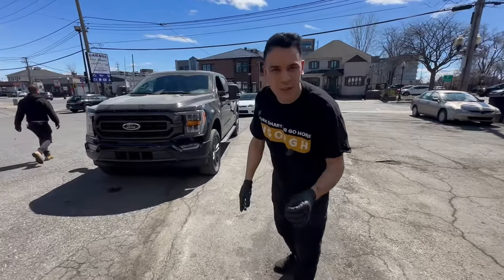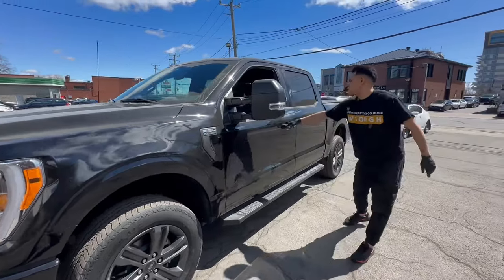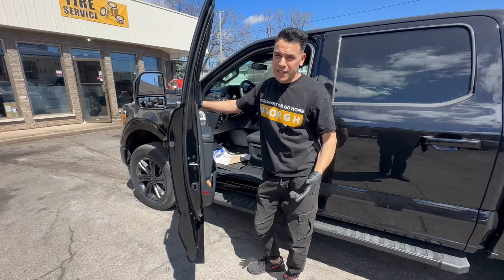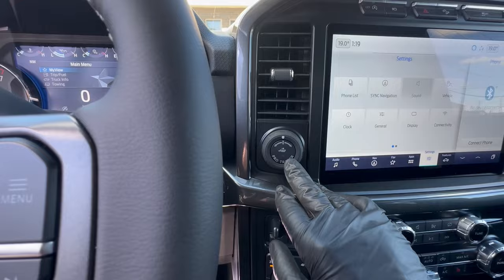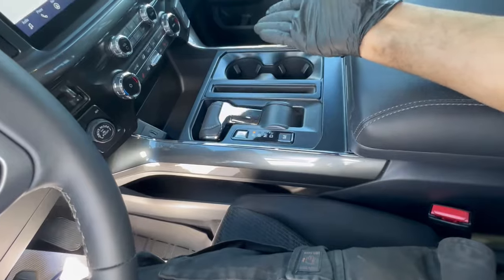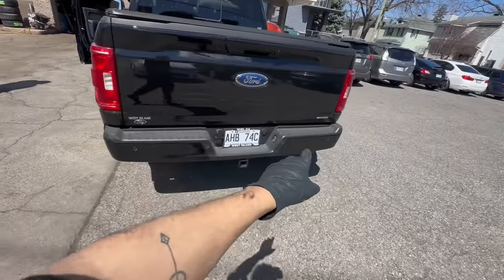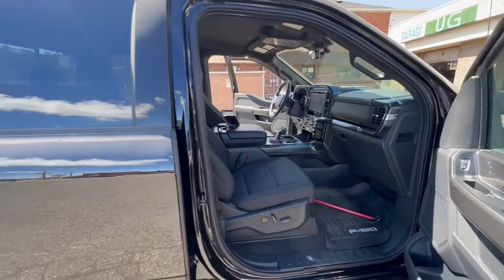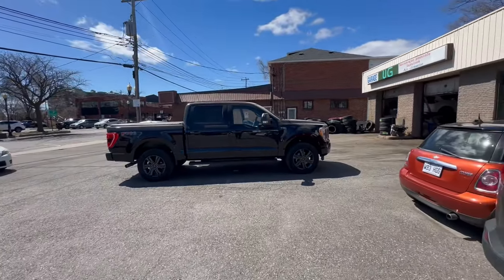BEST TRUCK OF 2024! PERIOD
If I’m honest, Dodge made a better interior design so far! And it’s for the first time ever. However I’m a Ford guy that had ecoboosts for a long time for light duty garage work.